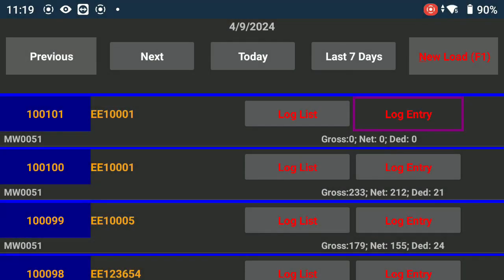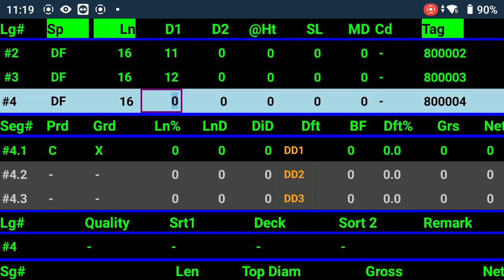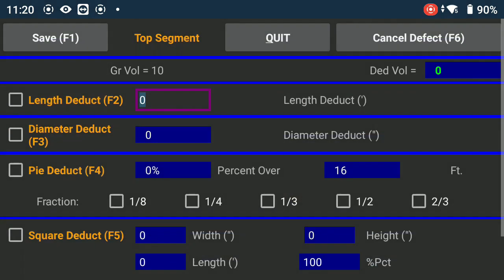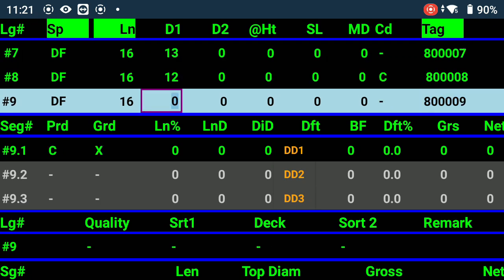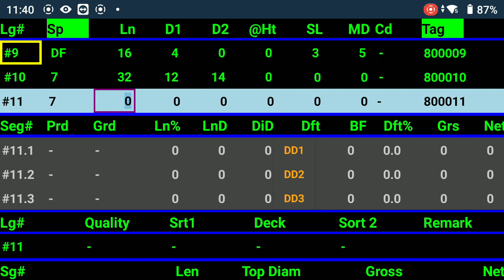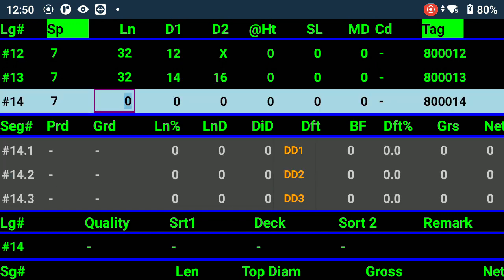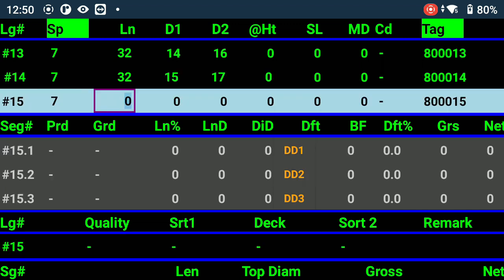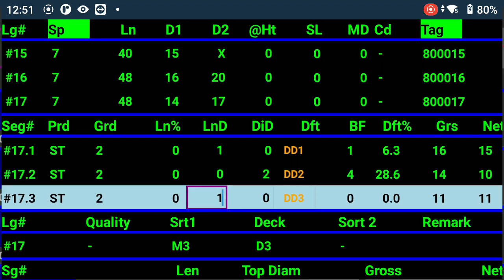Log Scaler - East Side Log Entry